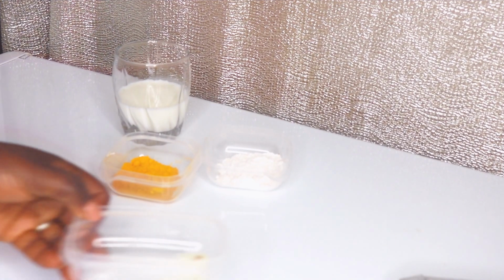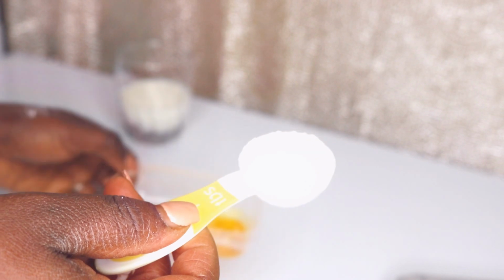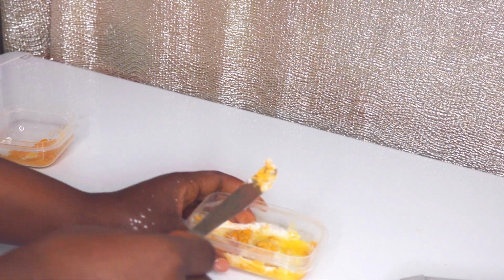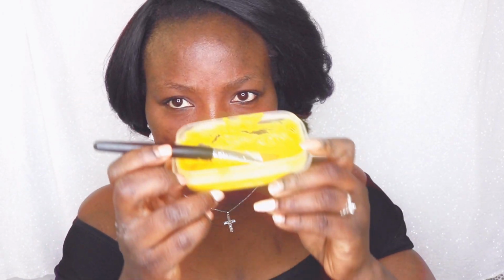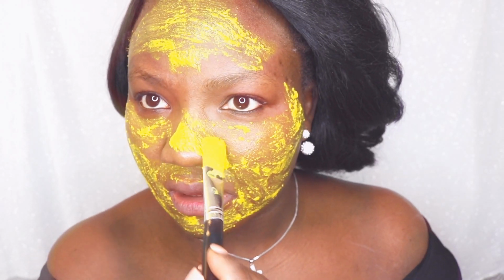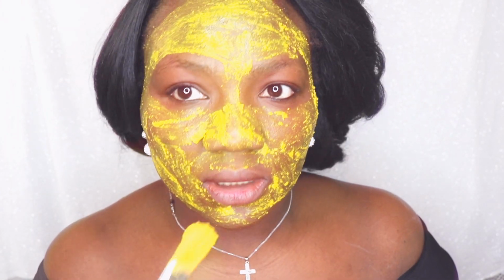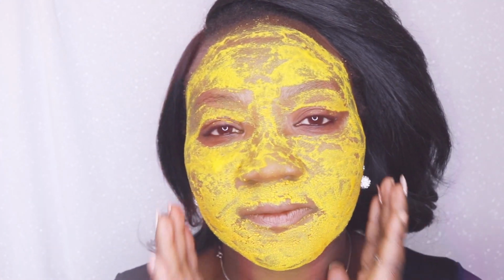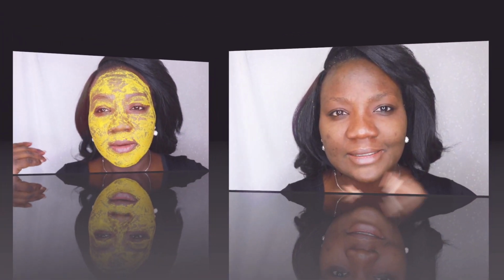DIY TURMERIC FACE MASK | BEST ACNE TREATMENT | GET CLEAR, BRIGHT AND ACNE FREE SKIN IN 7 DAYS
Hi lovebirds! In this video I will show you how you can make your own Acne treatment mask at home. This mask is also good for people who are looking for natural way to brighten their face.